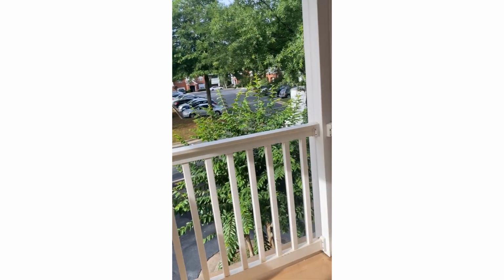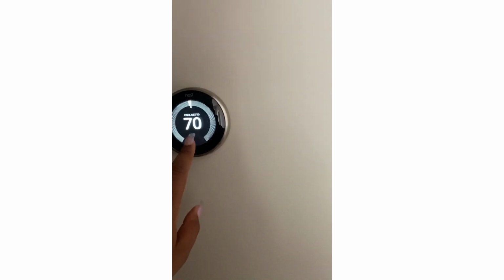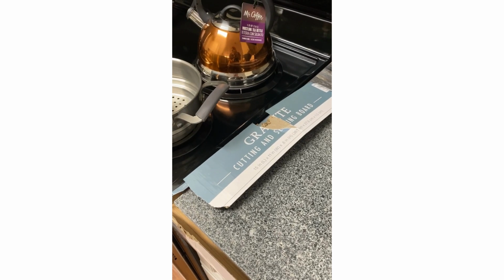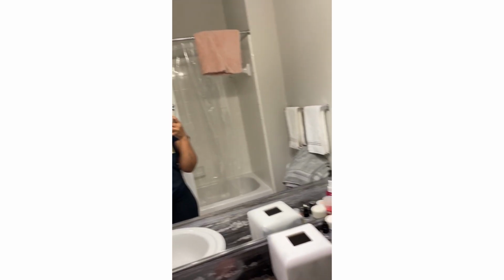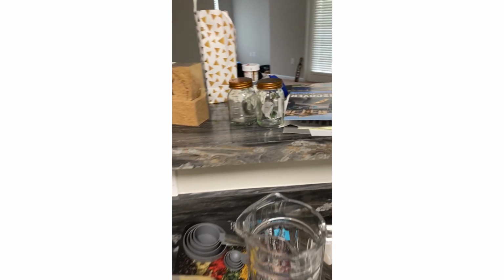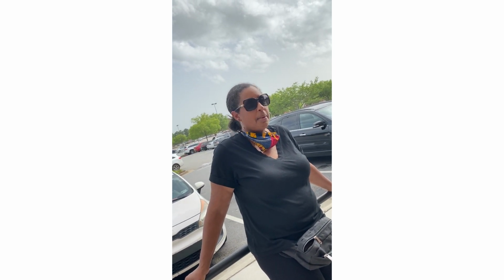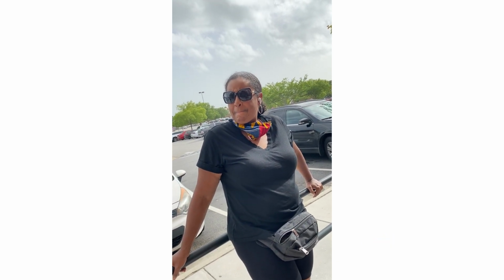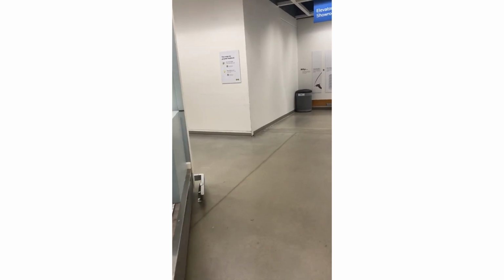MOVE WITH ME VLOG (Part 2) | BUFFALO TO ATLANTA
Hey guys! I’m back with another part of my BIG MOVE. I still can’t believe it! I’ll have an apartment tour coming soon as well.

SC: indiebombdotcom